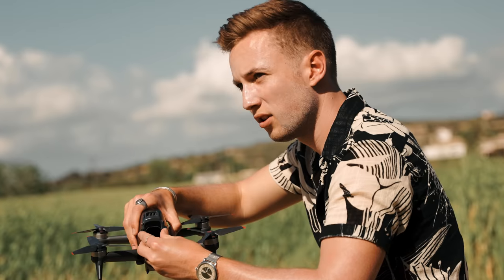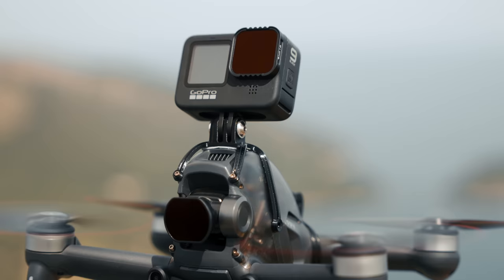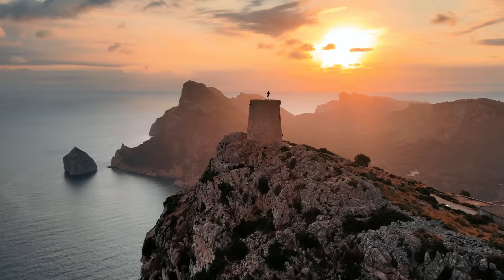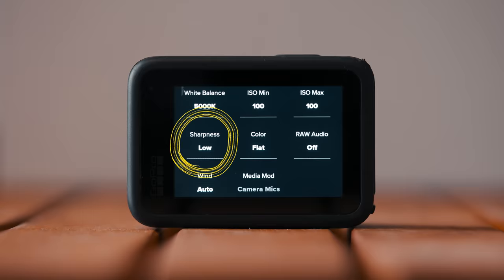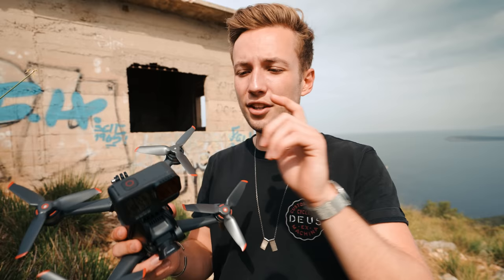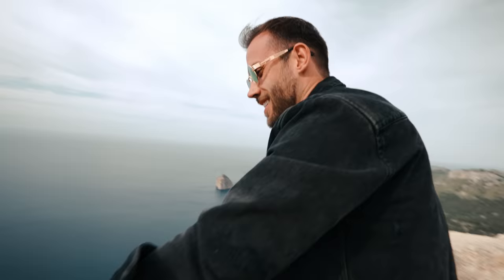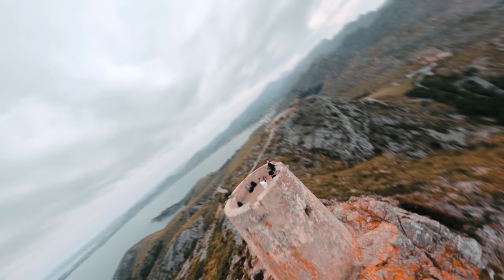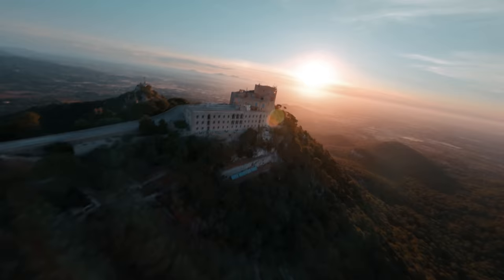The Perfect Beginner FPV Setup!? | DJI FPV & GoPro 9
DJI FPV
GoPro 9
ND Filters (DJI FPV)
ND Filters (GoPro 9)

As I wasn't really happy with the video quality of the DJI FPV drone, I decided to strap a GoPro 9 onto it. I explain how to install the 3D printed action camera mount, talk about the stabilisation workflow in ReelSteady Go, show you my GoPro settings and compare both cameras. Together with my friends Phil and Boris we drove to some of the most beautiful landscapes on Mallorca and tested out if this is the perfect FPV setup for beginners.

OVERVIEW
0:00 Intro
1:12 Mounting The Camera
2:54 First Video Test
5:17 Stabilisation With ReelSteady
6:35 My GoPro Settings
8:05 DJI FPV vs. GoPro 9 Quality Comparison
9:10 Quality And Weight Balance
11:39 Flying From The Tower
13:46 Phil's GoPro Setups
15:19 More FPV Cinematics
16:39 Is It The Perfect FPV Setup?

My favourite platform with a huge variety of songs + SFX and unlimited licenses.

Unlimited access to an incredible high-quality stock video library!

The best templates for Premiere Pro, After Effects, FCPX & DaVinci Resolve.

FPV Drone
Action Camera
Main Camera
Allrounder Lens
Wide Angle Lens
Wide Low-Light Lens
Medium Low-Light Lens
Macro Lens
Magnetic Filter System
Favourite Gimbal
Favourite Travel Gimbal
Vlogging Microphone
Studio Microphone
SSD Card
SD Card